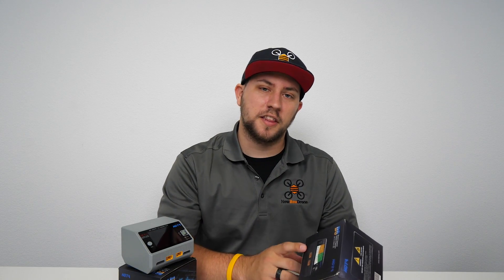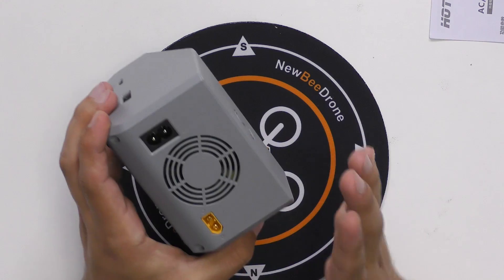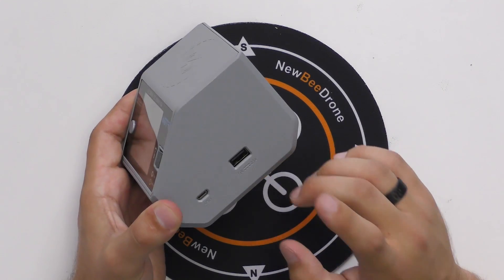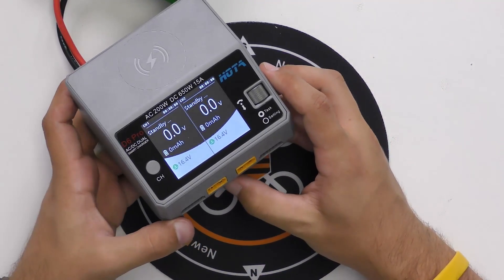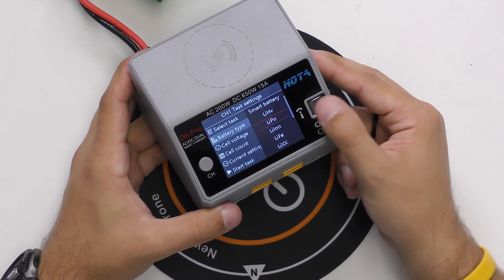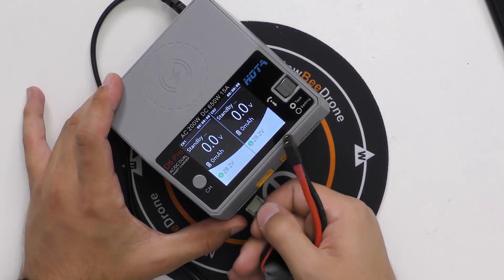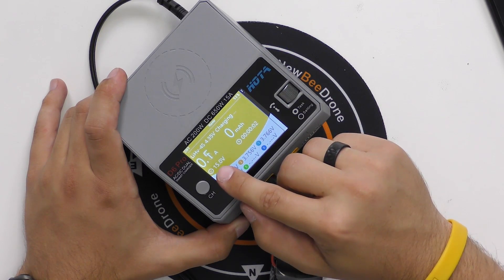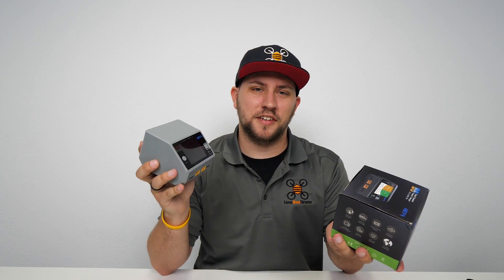Hota Dual Channel Smart Charger Unboxing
Checking out and unboxing the Hota Dual Channel Smart Charger with a built in wireless charger.